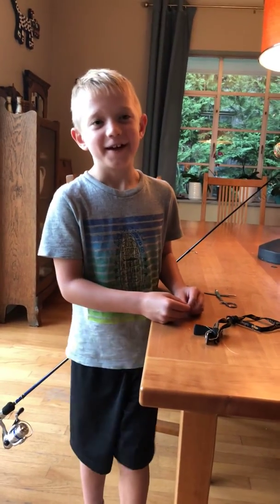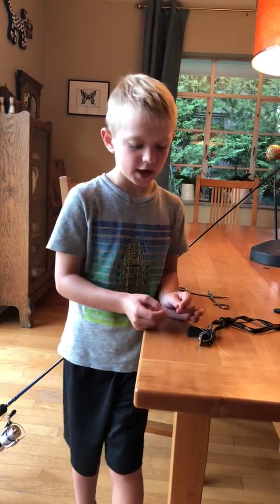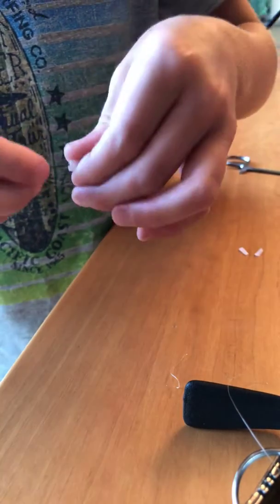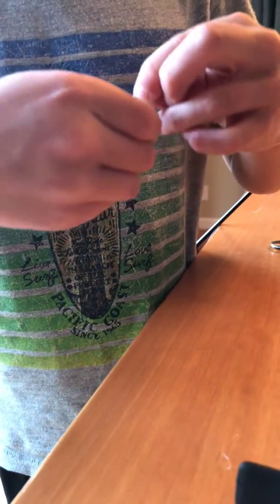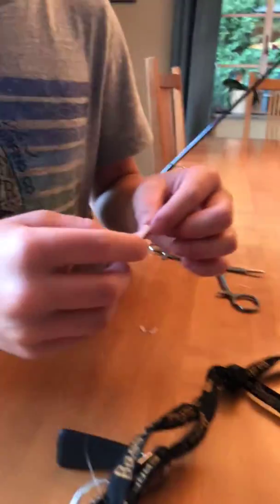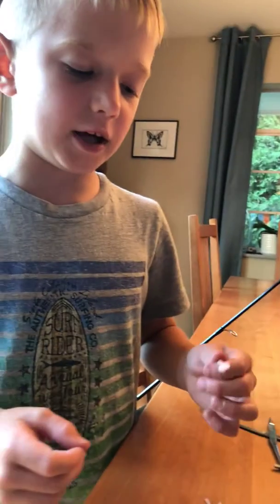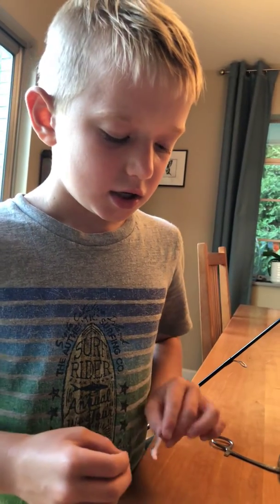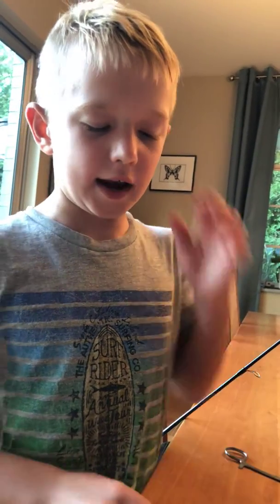Baiting your hook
Baiting your hook with trout magnet bait